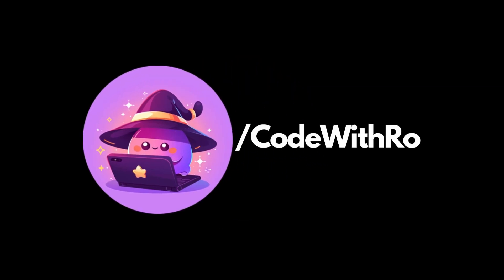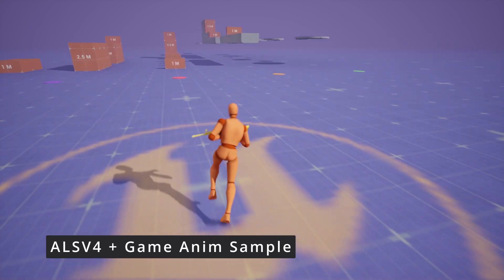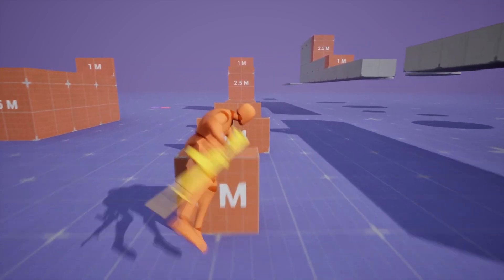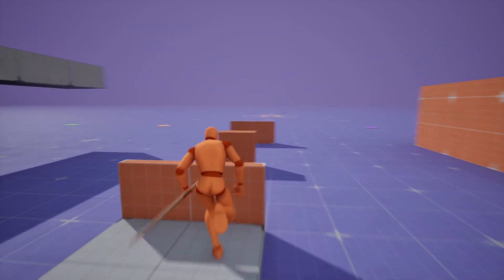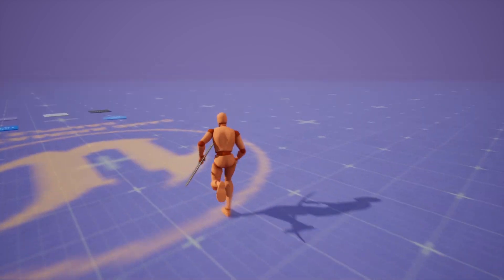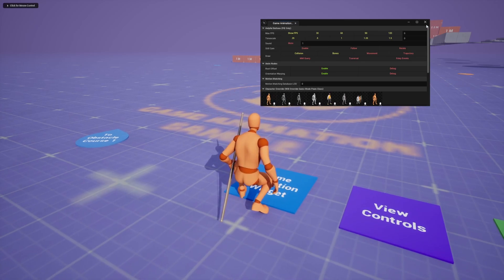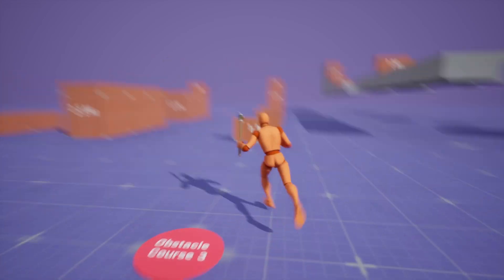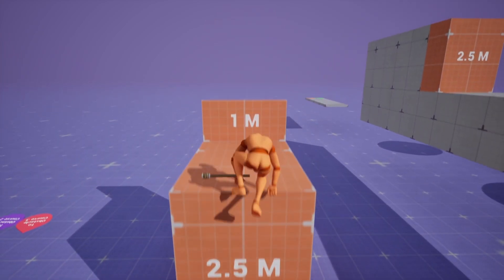ASLV4 + Game Anim Sample